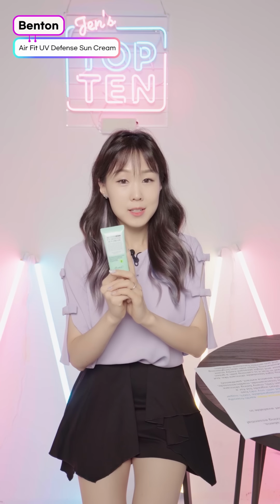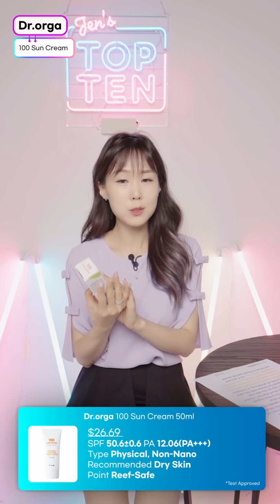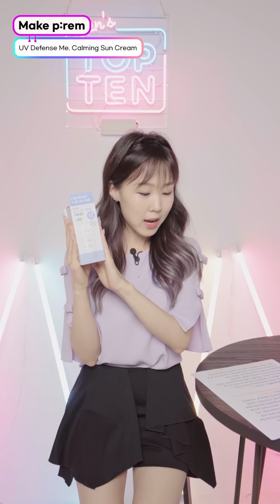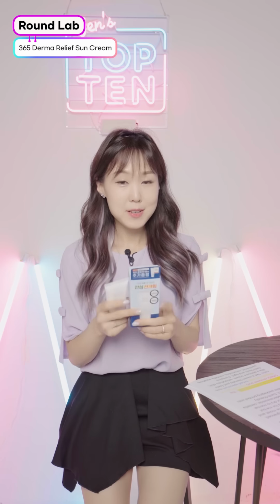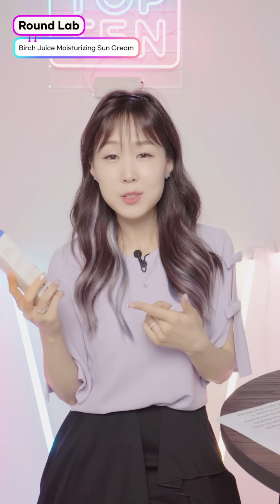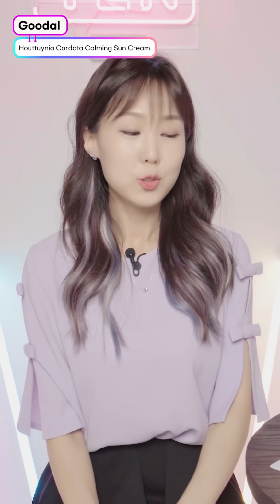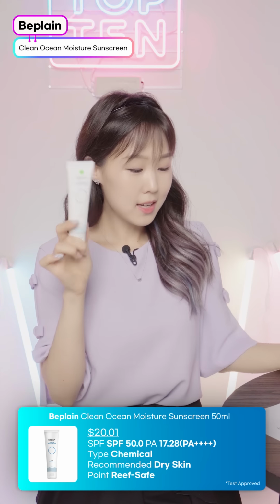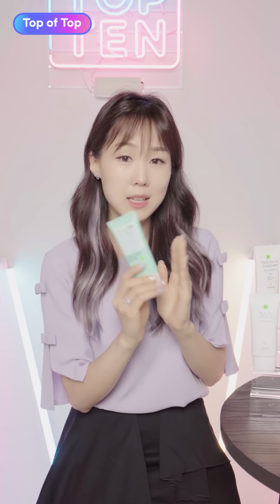TOP TEN: The BEST Korean Sunscreens! [meejmuse | TOPTEN | EP02]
Welcome back, y'all!🎉🎉
This is the first episode of TopTen analyzing the ultimate 10 goodies out of 50+ products from the last episode, Whatta Noob.😊😊
If you haven't watched it, please go ahead and check it out. ✅
So for today, Jen is back with all 12 snatched sunscreens adding even more precise info!🤍💜
Hope this video helps you with the journey of finding the best sunscreen!

🖤TIMESTAMPS🖤
0:00 Welcome!
1:08 Jen's TOPTEN
1:17 Benton - Air Fit UV Defense Sun Cream 50ml
2:00 Dr.Orga - 100 Sun Cream 50ml
3:03 Dr.Orga - Taicho Cica End Sunscreen 60ml
4:04 Make p:rem - UV Defense Me. Calming Sun Cream 50ml
4:50  Purito - Daily Go0To Sunscreen 60ml
5:37 Round Lab - 365 Derma Relief Sun Cream 50ml
6:57 Round Lab - Birch Juice Moisturizing Sun Cream 50ml
7:41 SCINIC - Enjoy Super Mild Sun Essence 50ml
8:27 Goodal - Houttuynia Cordata Calming Sun Cream 50ml
9:13 Beplain Clean Ocean Moisture Sunscreen 50ml
10:06 Top of Top